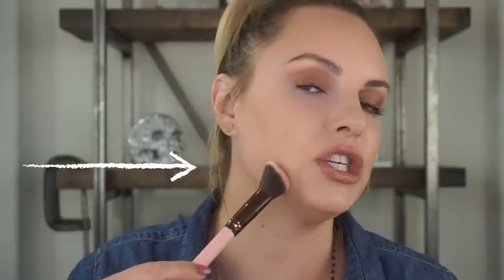LIFE CHANGING TIPS BRONZER, BLUSH & HIGHLIGHTER FOR AGING FACES || Makeup Beginners Guide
Hey Loves here are my tried and true tips for navigating blush, bronzer and highlighter for aging faces. I talk through my favorite tips for how to use these to really enhance the face and naturally shape the face. These tips will give you a stunning glow and a lifted face shape for all. I also included different products of all price ranges xo

Products mentioned:
+ NARS Bronzing Powder in laguna
+ NARS Yachiyo Brush #27
+ Luxie 504 Rose Gold Large Angled Face Brush
+ ELF PRIMER-INFUSED BRONZER
+ HOURGLASS Ambient Lighting Blush Collection in Incandescent Electra
+ Milani MILANI 2-IN-1 BROW & EYE HIGHLIGHTERS
+ Benefit Dandelion Shy Beam Matte Liquid Highlighter
+ BENEFIT COSMETICS
Sun Beam Golden Bronze Liquid Highlighter
+ CHARLOTTE TILBURY Filmstar Bronze & Glow Contour Duo in light

Face Breakdown:
+ FIRST AID BEAUTY Hello FAB Triple Protection Skin Tint with Goji Berry SPF 30 in Light
+ CHARLOTTE TILBURY Charlotte's Genius Under Eye & Face Magic Powder
+ CHARLOTTE TILBURY Eyes To Mesmerize Cream Eyeshadow in Marie Antoinette
+ TARTE Aquacealer Concealer - Rainforest of the Sea™ Collection in Light
+ JEFFREE STAR COSMETICS Velour Lip Liner in Celebrity Skin
+ JEFFREE STAR COSMETICS Velour Liquid Lipstick in Celebrity skin
+ CHARLOTTE TILBURY Collagen Lip Bath

+++FAVORITE Lash Serum I use:
Grande Lash MD

You can talk with me via chat, phone and even video. Say you want me to look through your makeup bang and pick out what you need to keep and what you need to get rid of, we can do that!! Or a girls trip to Sephora!! This is for people that really want in depth answers to their questions or personalized answers. I am so excited to share this service with you. This will never replace my contact with you over DM or in the comments section. I love connection with you all there.